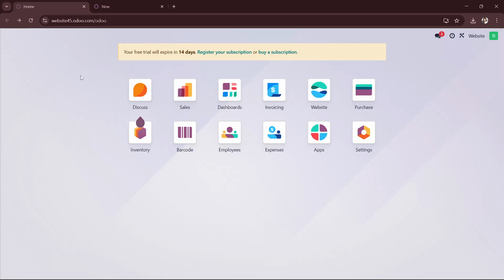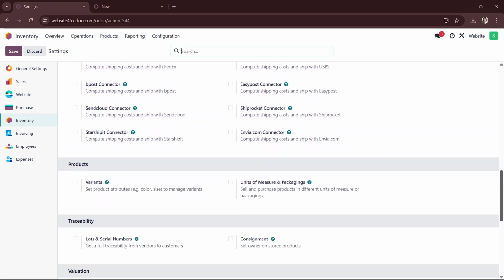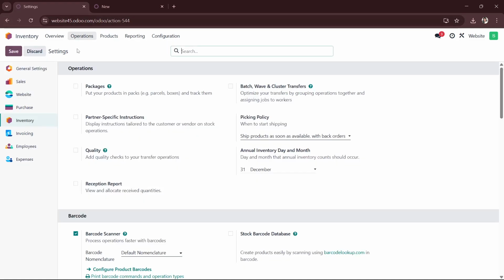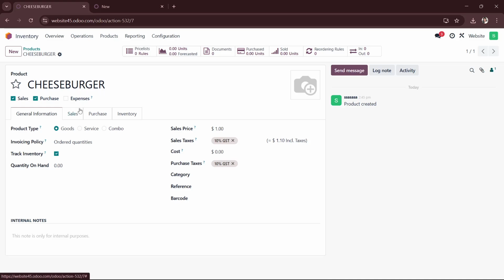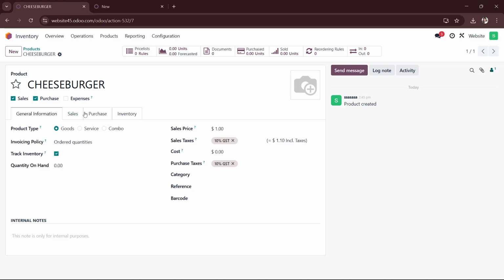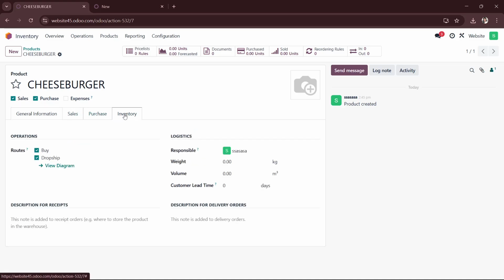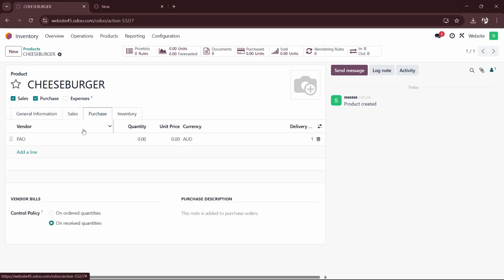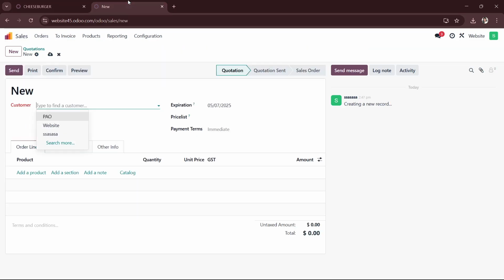How to Do Dropshipping With Odoo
In this video, I'll show you how to start dropshipping using odoo step by step. The method is very simple and clearly described in the video. By following all the steps in the video, you'll be able to easily learn how to start dropshipping using odoo step by step.